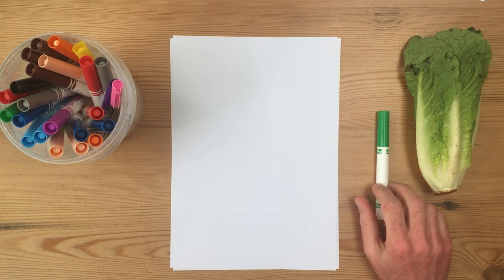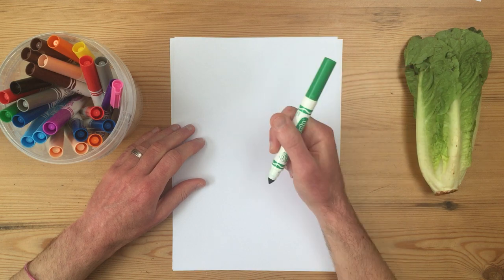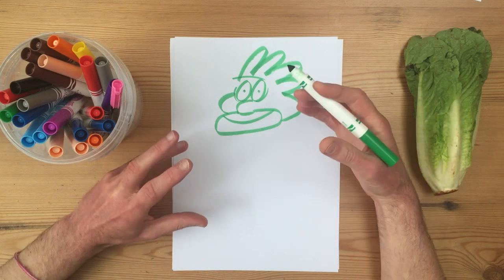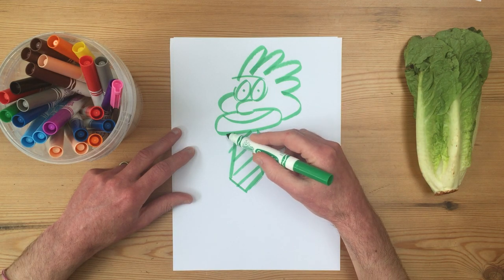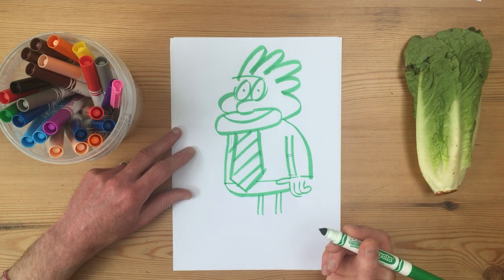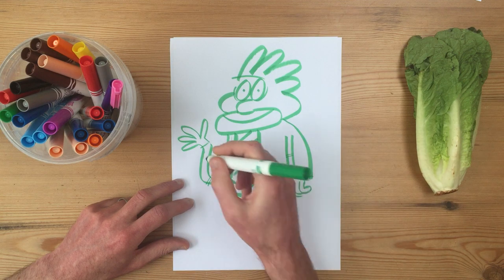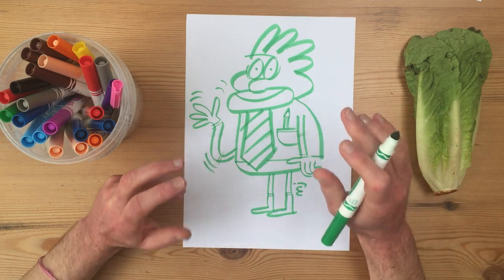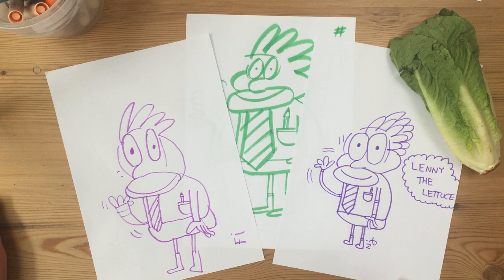Let’s draw a TALKING LETTUCE!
Step by step instructions on how to draw my BEANO comic character Lenny the Lettuce! @DC THOMSON 2020